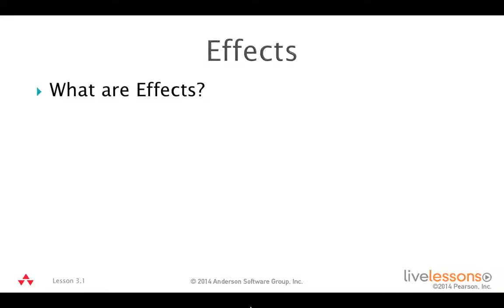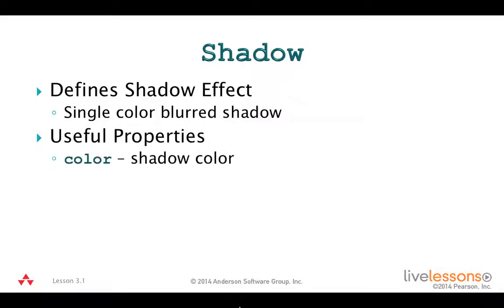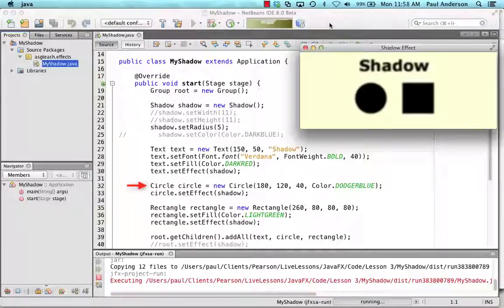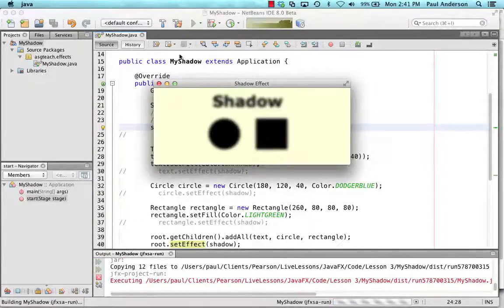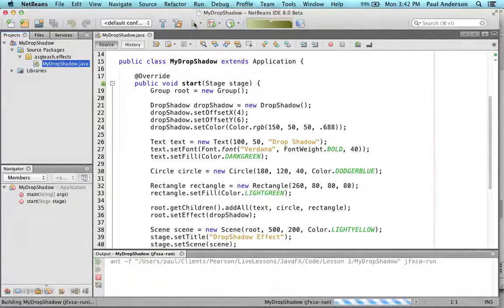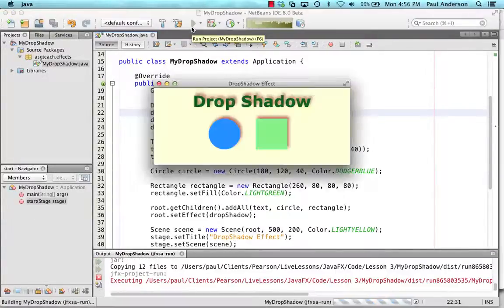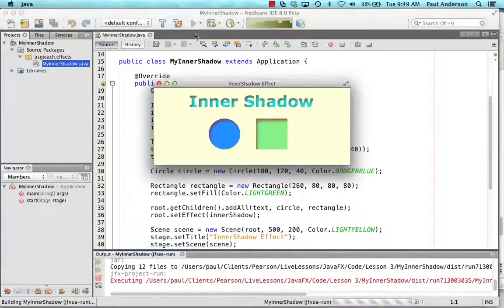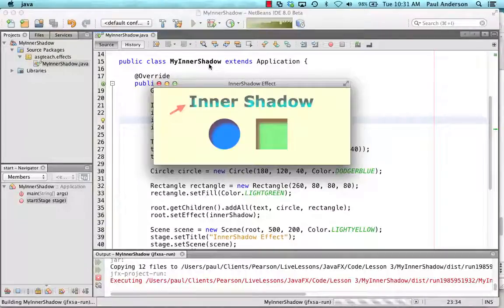Use Shadow, DropShadow, and InnerShadow JavaFX 3.1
►Game: Evolve  PC Gameplay
►Platform: PC
►Gamer: GxTube
►Gameplay Date: 27 January 2015
►FPS recording 30-35; FPS WITHOUT RECORDING 40-50
► Settings : Medium, 1080p, Antialiasing : TXAA

◆ Pc Rig:◆

►Procesor: AMD FX-6300-six core

►GPU: Nvidia Gainward GTX 650 TI Boost

►Ram: 8Gb 1600Mhz Corsair

►SSD: ADATA Premier Pro SP900 128GB SATA-III

►PSU: Sirtec-HP 500w 80 bronze

►Motherboard: ASRock 970 Extreme3

AMD phenom x4 945, 955, 965, 970, 980 Black edition BE, FX 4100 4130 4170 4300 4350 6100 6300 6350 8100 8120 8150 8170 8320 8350 Intel core i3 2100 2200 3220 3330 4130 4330 i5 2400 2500k 3350P 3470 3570k 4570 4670, i7 2600k 2700k 3770k 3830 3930k 3960x 4770k 4820k 4930k 4960x Sandy bridges Ivy Bridges Haswell Broadwell. Microsoft Windows Vista 64-bit Windows 7 64-bit Windows 8/8.1